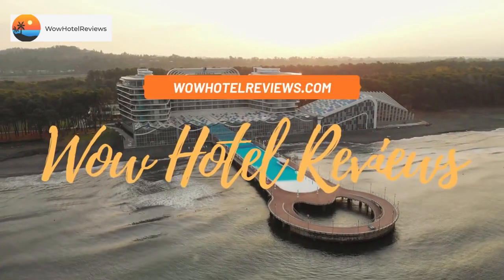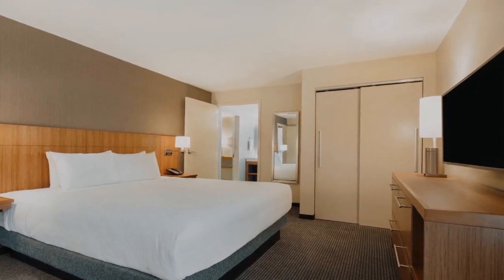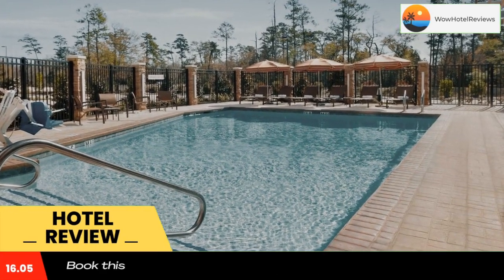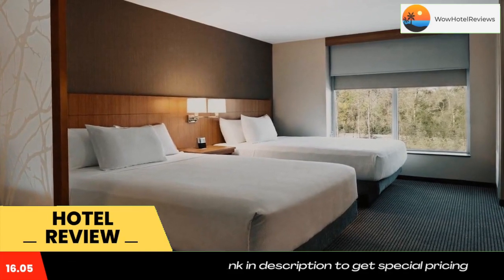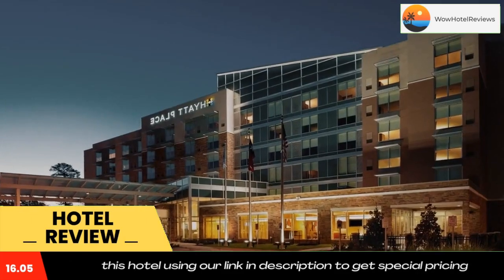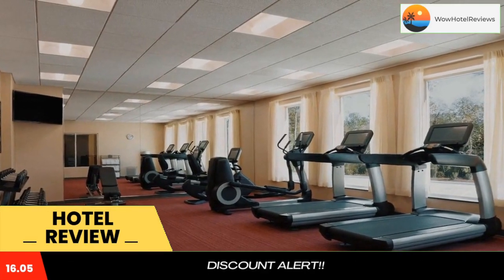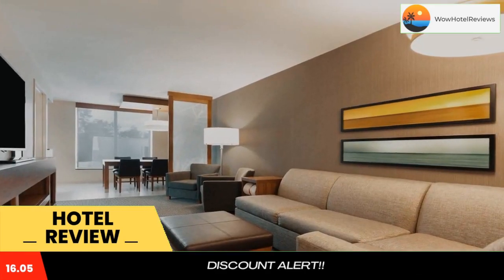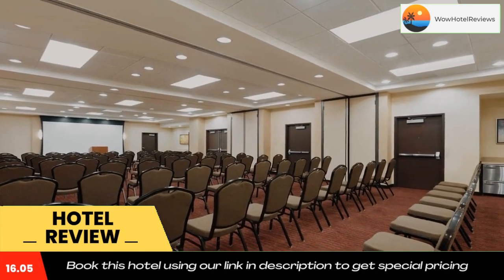Hyatt Place Houston/The Woodlands Review - The Woodlands , United States of America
Hyatt Place Houston/The Woodlands

Located 1.4 mi from the Woodlands Shopping Center, Hyatt Place Houston/The Woodlands offers an outdoor pool with patio furniture and a sun terrace. Free WiFi is also available.

Styled in modern décor, each room is equipped with a flat-screen TV, sofa and ironing facilities. A hairdryer and free toiletries are provided in each bathroom.

A fitness center, restaurant and full bar are also available at The Woodlands Hyatt Place. Dry cleaning and laundry services are accessible to all guests.

The Cynthia Woods Mitchell Pavilion is 1.3 mi from this hotel. The Research Forest Conference Center is located within the property grounds. Restaurant Row at Hughes Landing is 4 minutes' drive from the property.